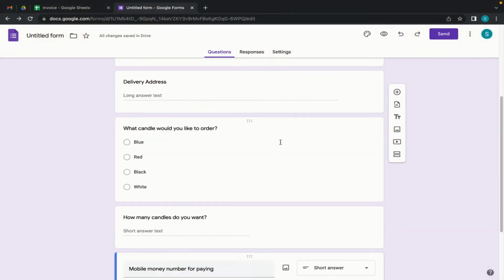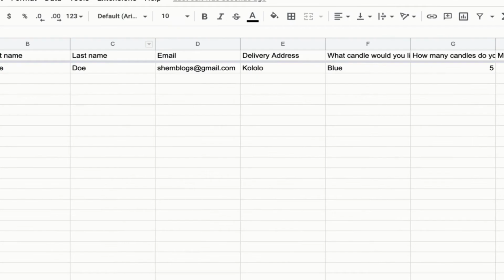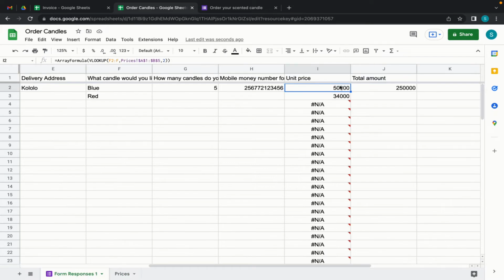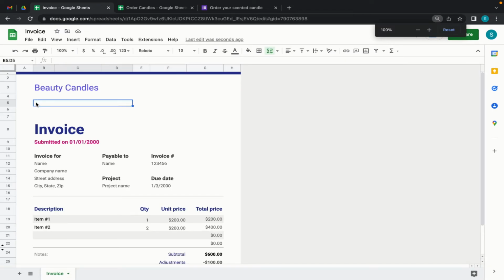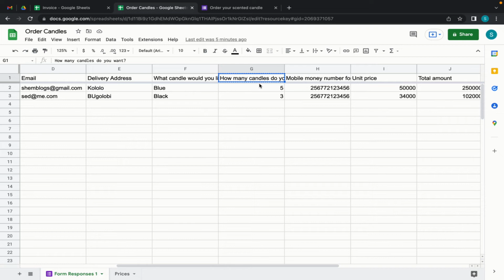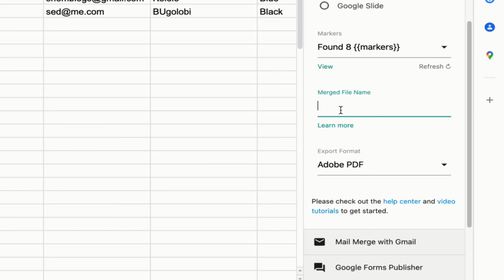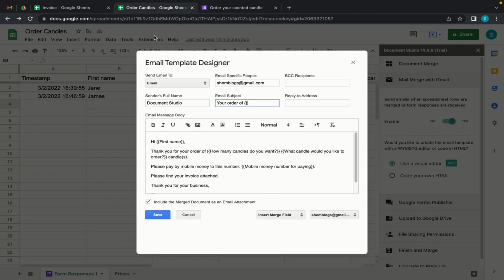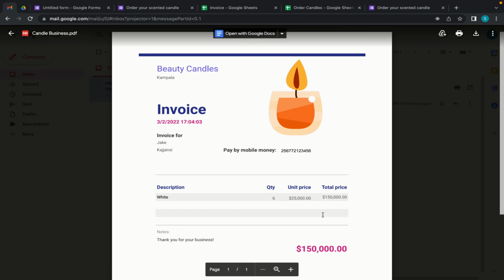Create an order form for clients with Google Workspace & Document Studio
Hi,
A lot of us have side hustles that could benefit from some automation at no cost. This week I want to show you how to build a customer order form and automate the process of ordering and sending invoices to clients for billing.

Chapters
Intro: 00:00
Set up order form in Google Forms: 00:33
Create a pre-filled link of Order Form: 02:02
Connect Form to Spreadsheet: 03:01
Add Unit Price & Total amount columns to spreadsheet: 04:39
Add sheet with Price list: 04:54
VLOOKUP to get unit price: 05:46
Compute Total Amount: 06:44
Convert to ARRAYFormula: 07:02
IF function to remove errors & zeros: 09:10
Test the sheet and form: 10:40
Create invoice template: 11:42
Use Document Studio: 18:24
Merge with Invoice Template: 19:27
Email template: 20:35
Merge with Form and send to Drive: 25:10
Finish and Merge: 25:55
Test: 26:25
Outro: 28:14

If you want to read more about document studio and the limitations of the free version, go

Cheers!